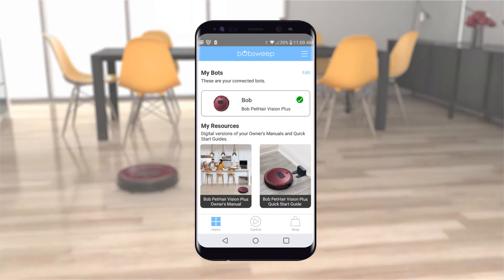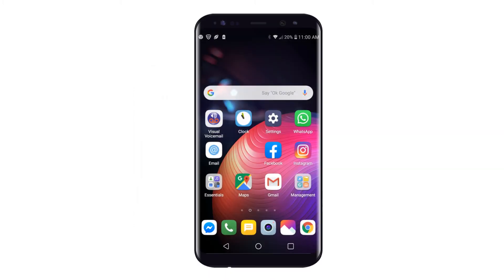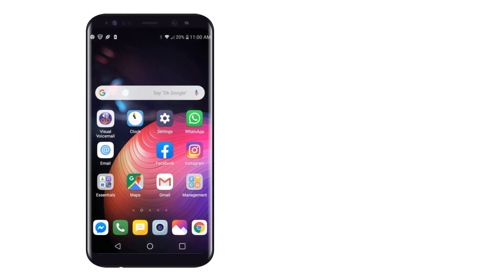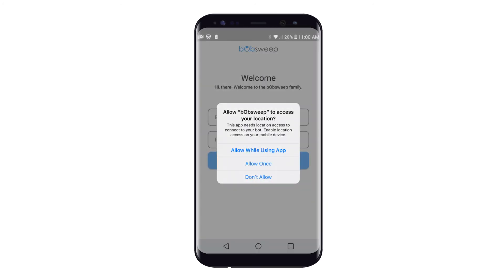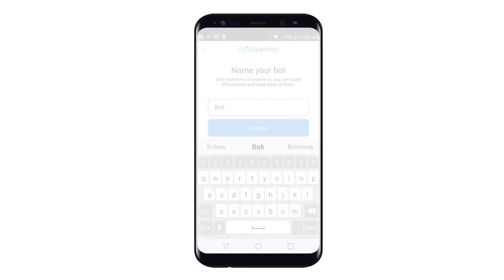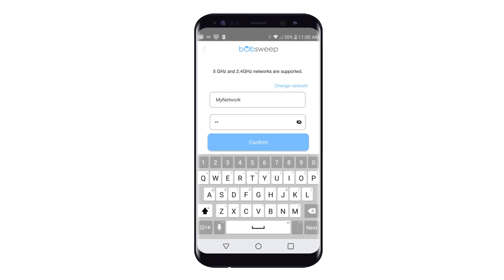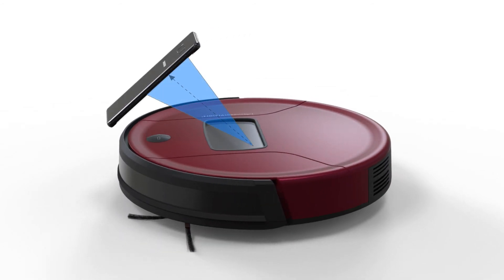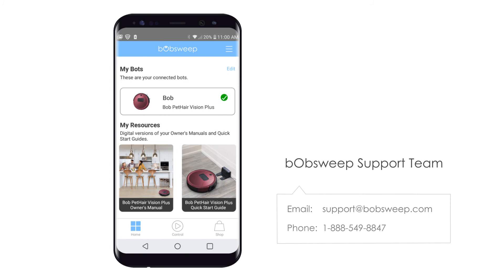Wi-Fi Pairing | Bob PetHair Vision Plus™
With the bObsweep mobile app, you can control your bot, access digital resources, and shop for parts and accessories, all from one place. Before you can unlock the app’s full suite of features, you must first connect your bot to Wi-Fi. This guide is applicable to only Bob PetHair Vision Plus models.